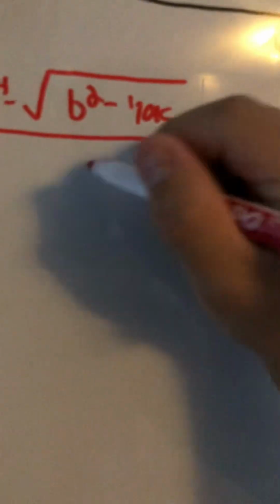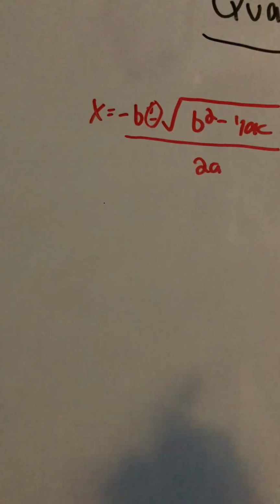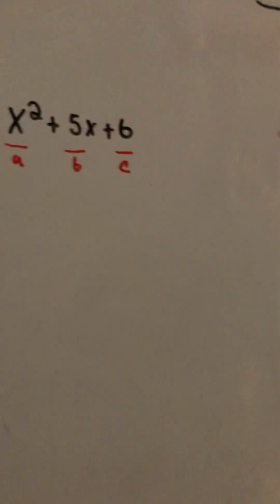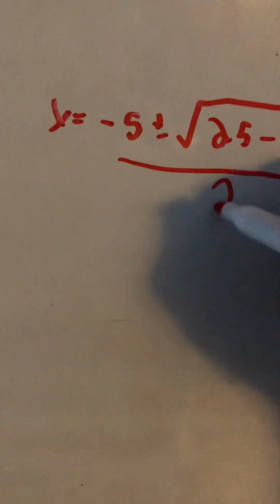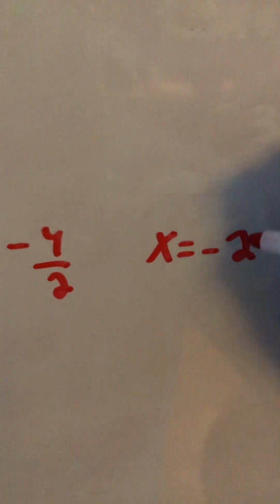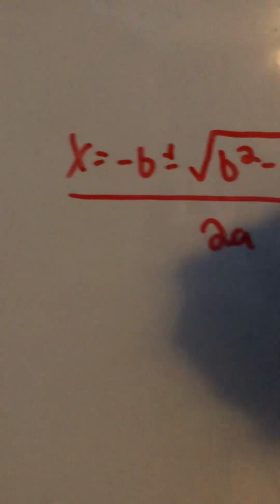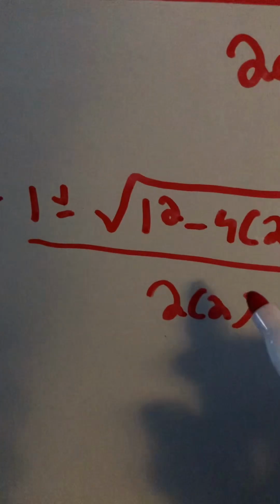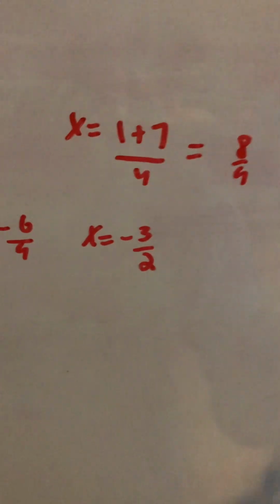How to solve quadratic equations using the quadratic formula!